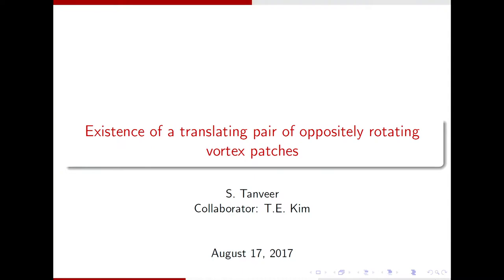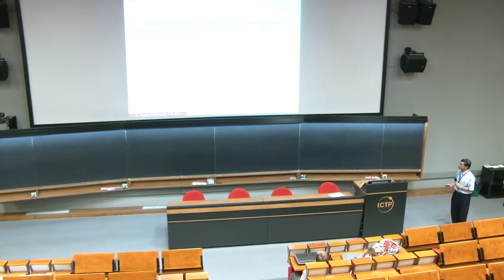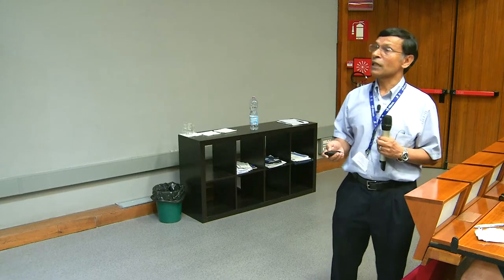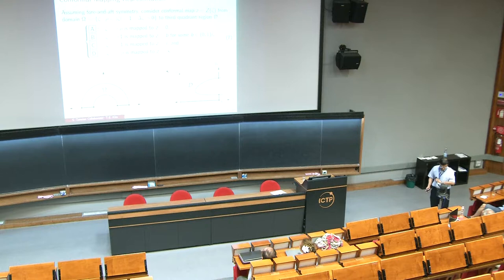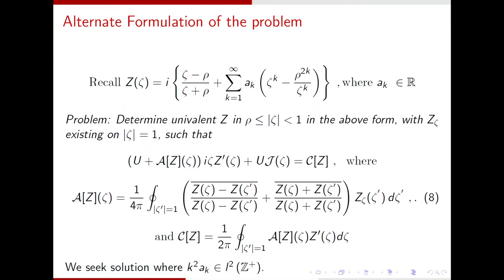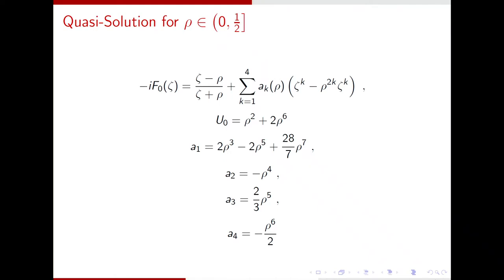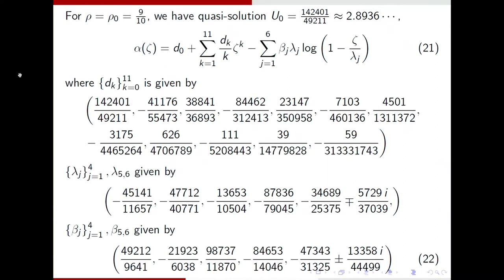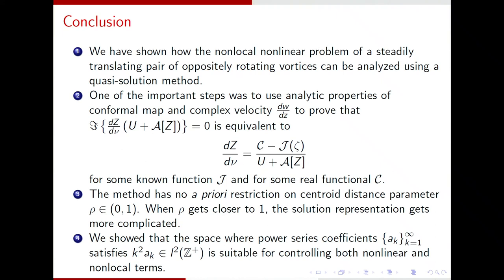Quasi solution method in a vortex dynamics problem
Speaker: Tanveer S (The Ohio State University, USA) - (authors: Tanveer S ; Kim TE; - The Ohio State University, USA)
2017_08_17-14_00-smr3141